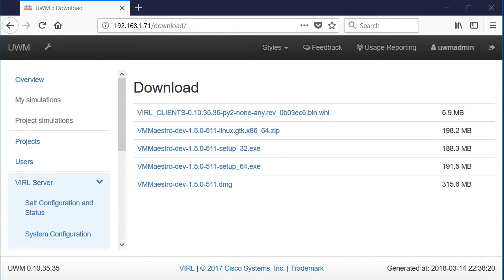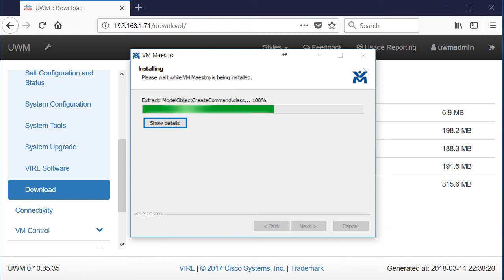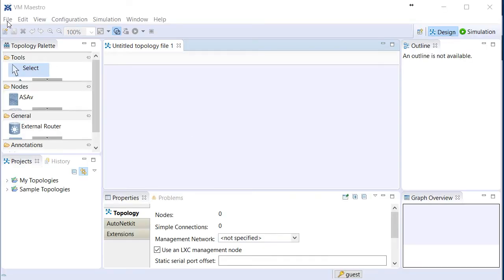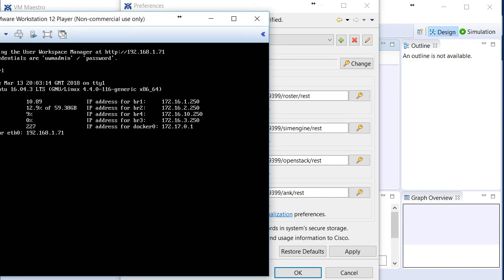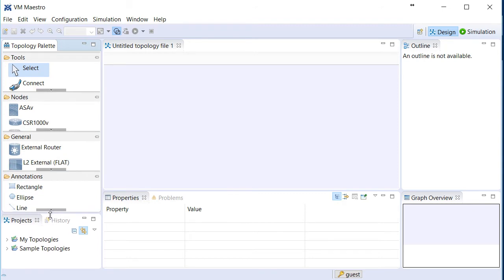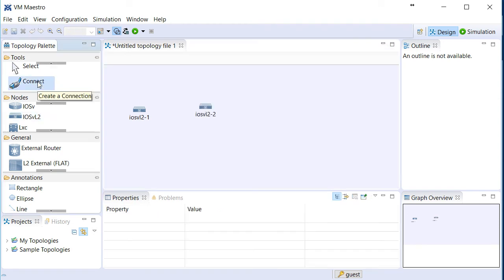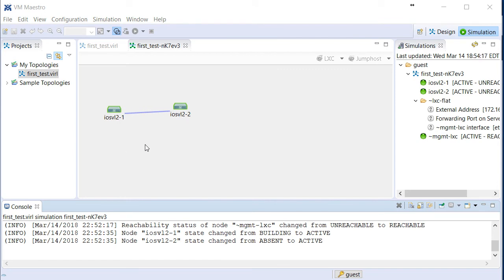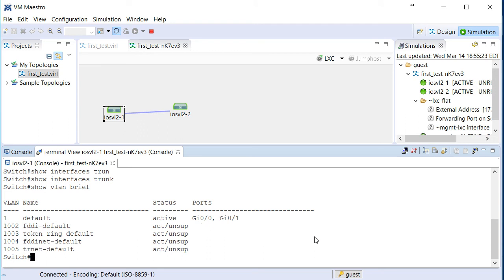Installing VM Maestro in the March 2018 1.5.X VIRL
In this video, I walk you through the installation of VM Maestro for working with VIRL simulations.